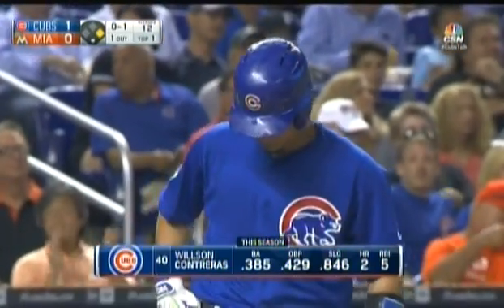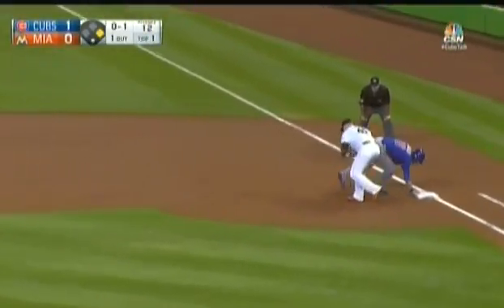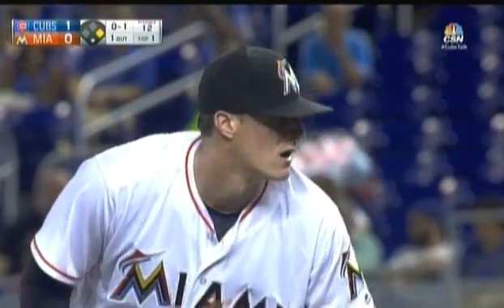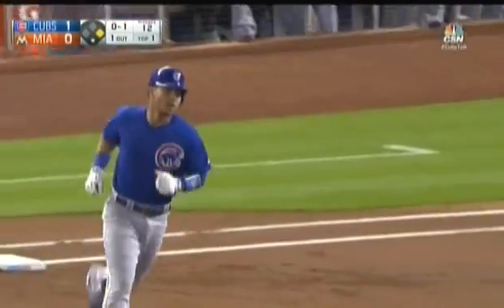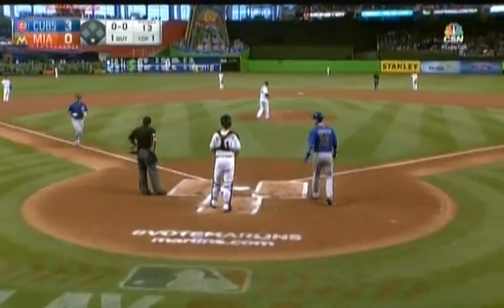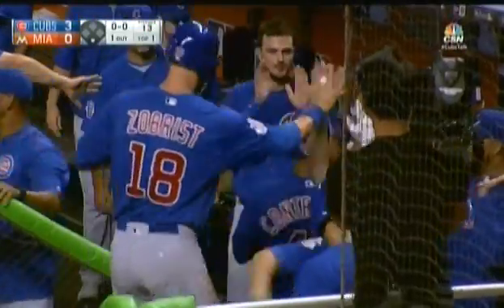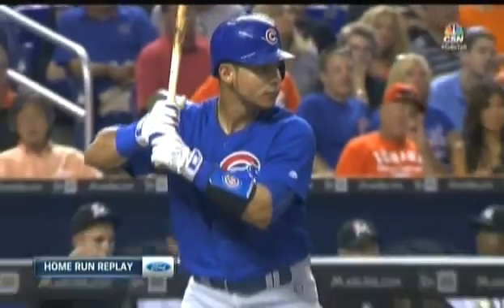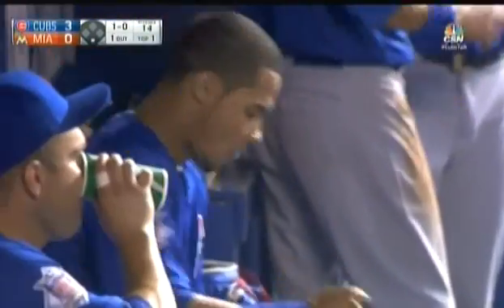06 24b Contreras